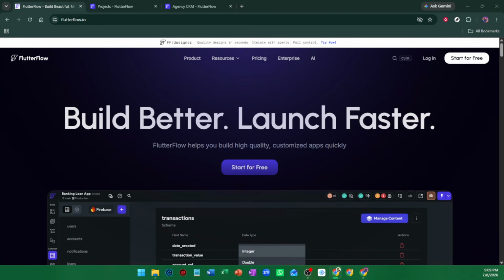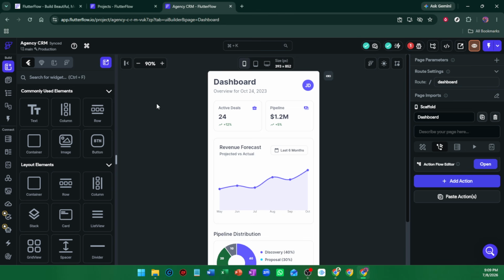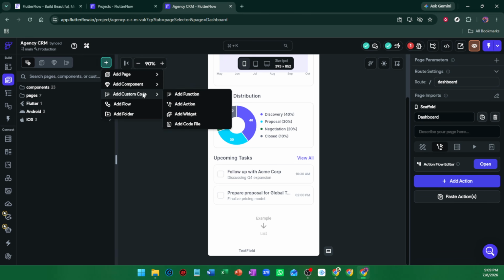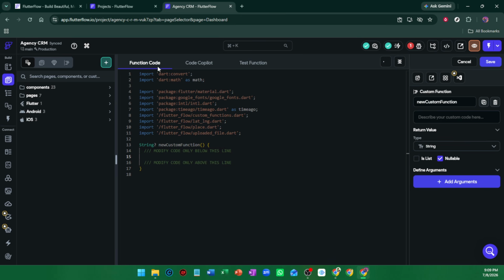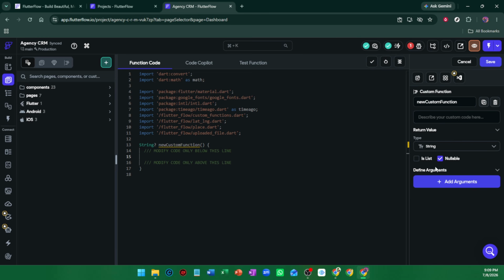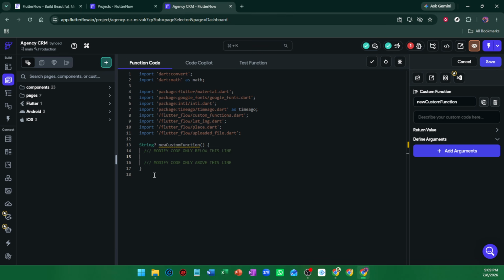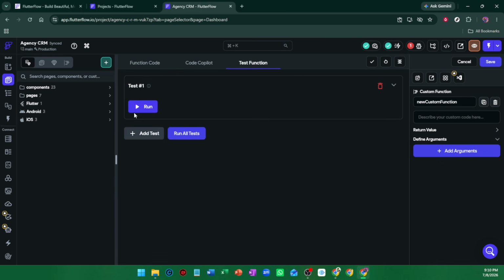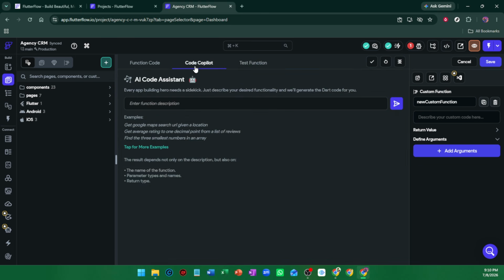How to Use Custom Functions in FlutterFlow [2026 Guide]